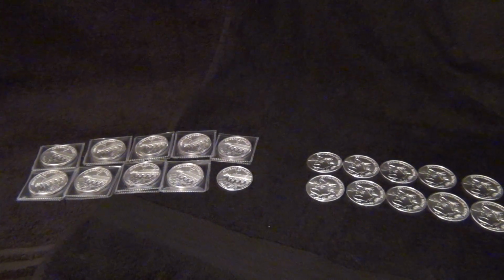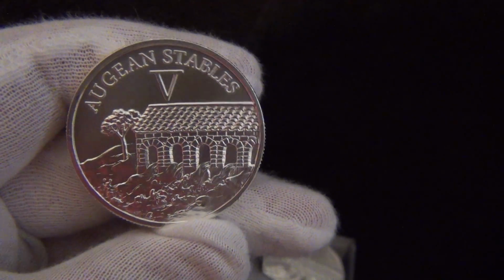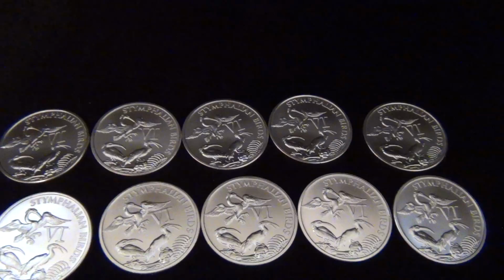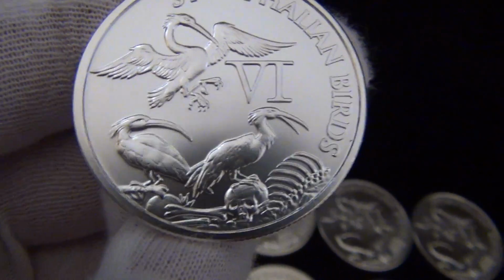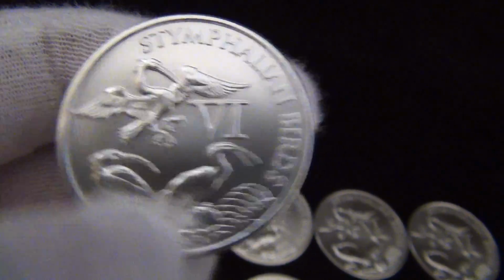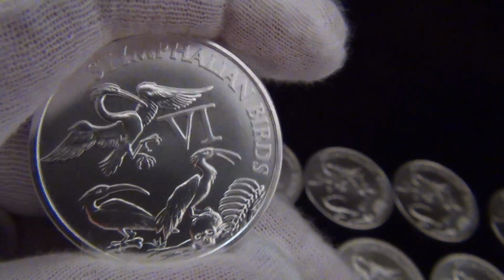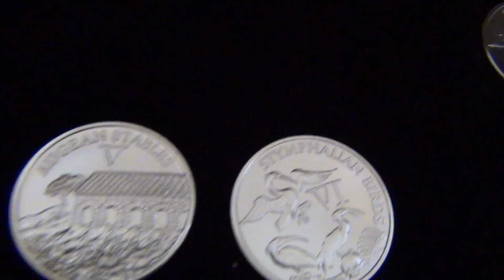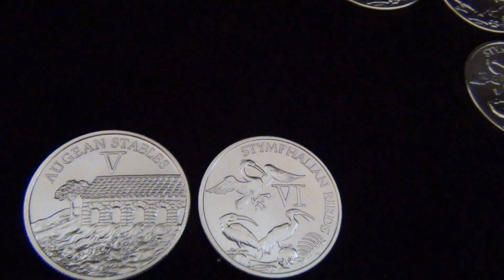Augean Stables and Stymphalian Birds coins 12 labors of Hercules series from Provident Metals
This video is on the fifth and sixth coin in the Provident Metals 12 labors of Hercules series.
The fifth coin is the Augean Stables.
The mintages were 6399 for the silver and 6707 for the copper.

The sixth coin is the Stymphalian Birds.
The mintages were 6701 for the silver and 5128 for the copper.

I purchased ten coins of each labor for a total of 20 ounces of silver.